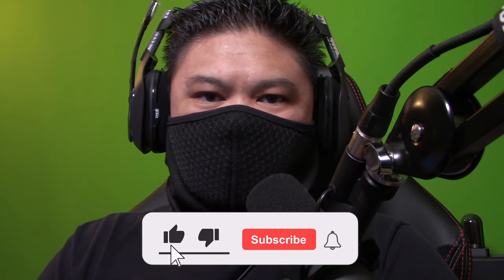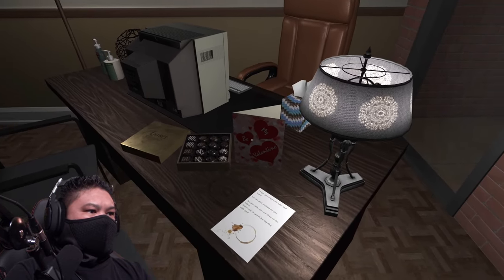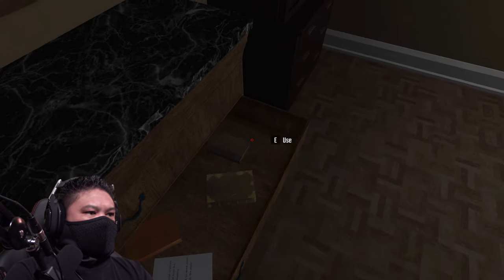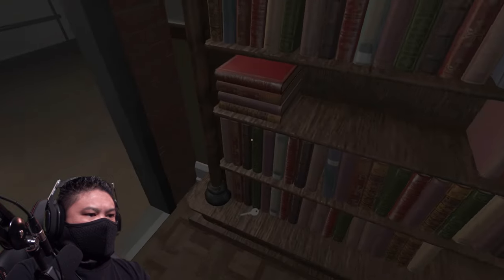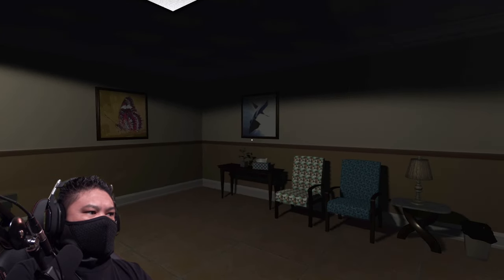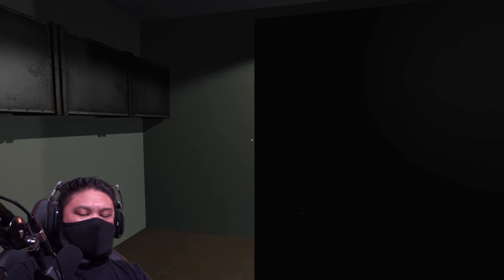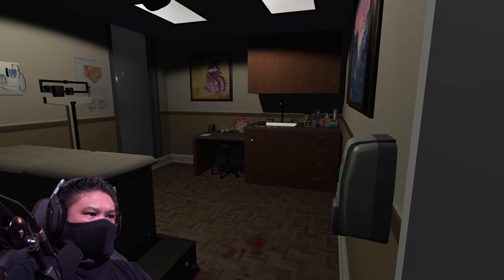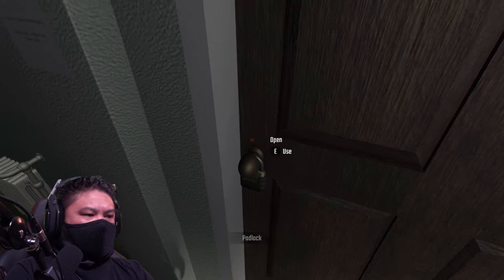Escape The Clinic - SOLVE PUZZLES AND UNCOVER A DARK SECRET IN A HAUNTED CLINIC | Quick Play #43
So, why did we start off locked in our own office? Haha! Enjoy. //

CHAPTERS

0:00 - Intro
1:22 - Thickest, Fattest Office Key
9:10 - Pink Flowers
17:19 - Number Games
25:24 - Our Big Day
29:30 - Jump
31:49 - Outro

WHAT IS QUICK PLAY?

Quick Play is a series where I briefly feature a different game in every episode, hence the name. This is in stark contrast to my Full Playthru series where I complete a game divided into multiple, longer videos. However, sometimes I may complete a game featured in Quick Play because of its relatively short gameplay such as demos and indie games. Though horror seems to be the theme, Quick Play features different genres and types of games from Playstation, Xbox, and PC. //

MUSIC